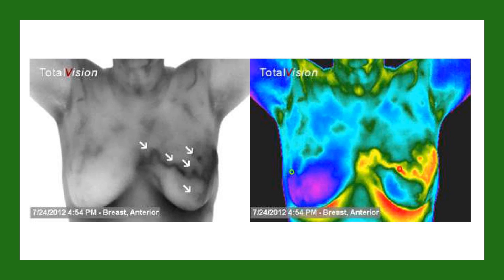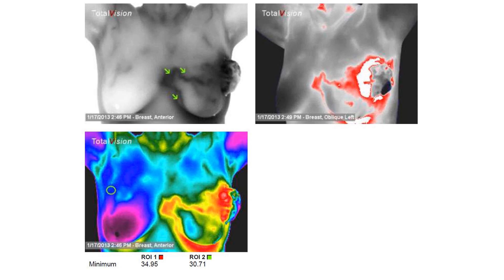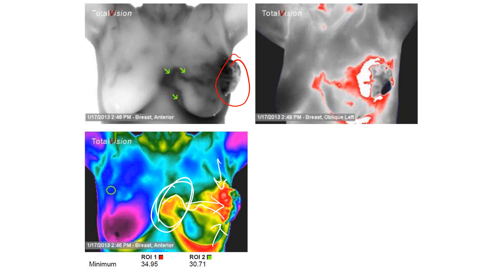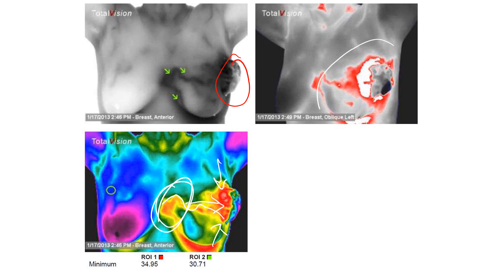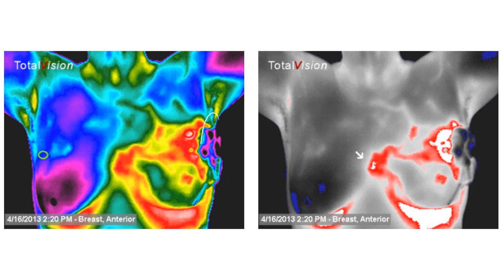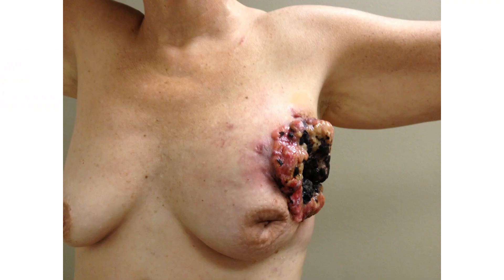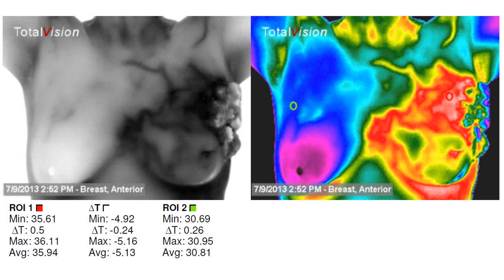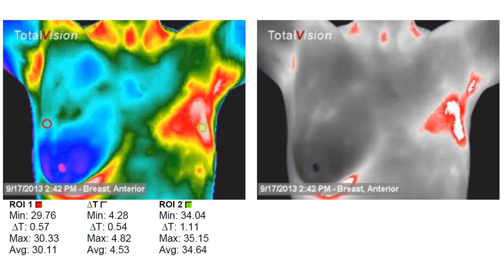Breast Thermography Case Study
Breast Thermography tracks the progression of an external growing breast tumor.  We follow this patient from the discovery of her breast tumor in July 2010 to her mastectomy in September 2013.  Thermographic findings reveal the physiology beneath.
Warning: Medically Graphic Images